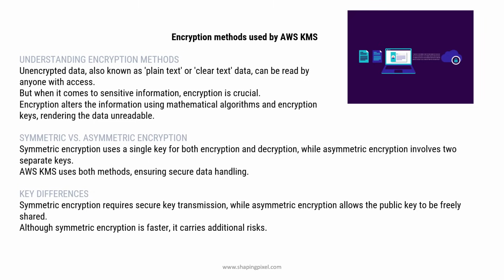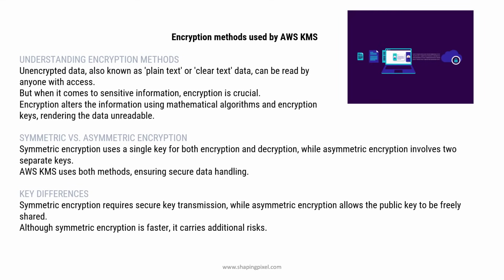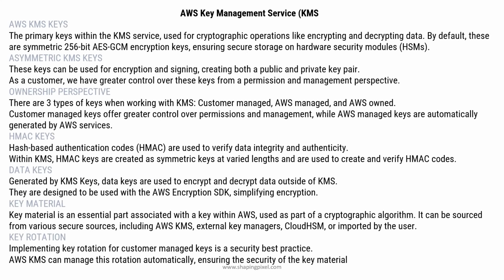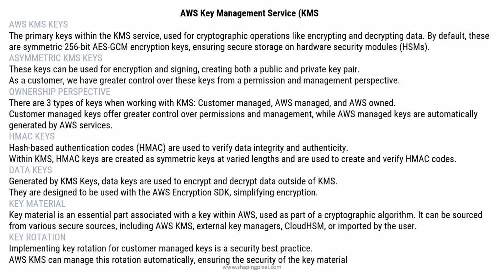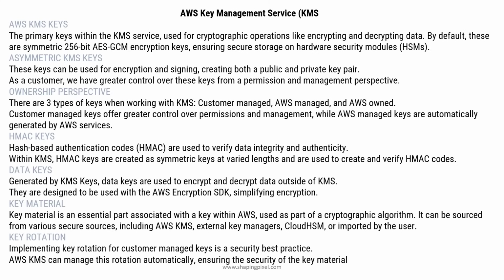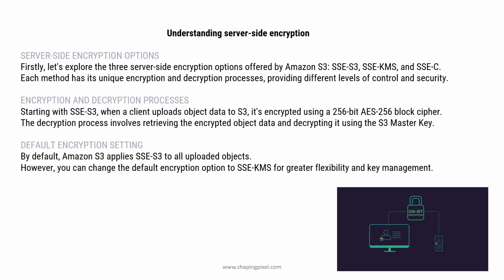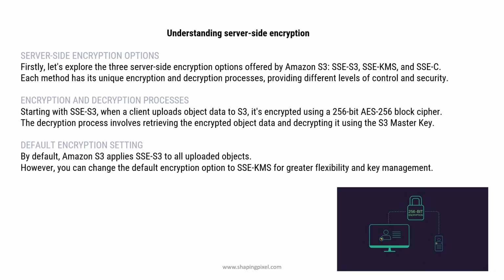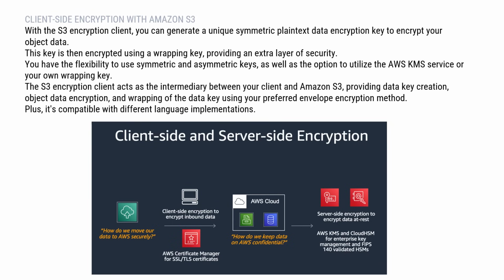Full Crash Course | SAA-C03 AWS Solutions Architect Associate | Encryption Part-10